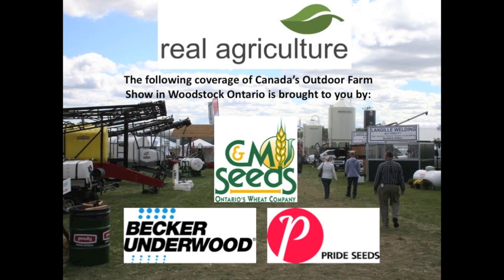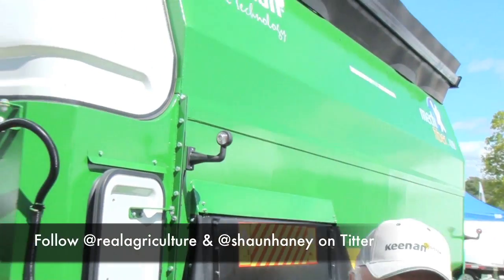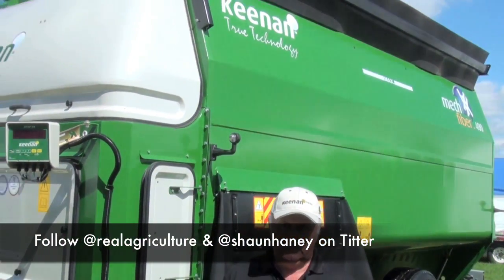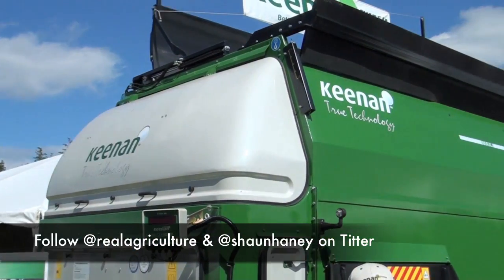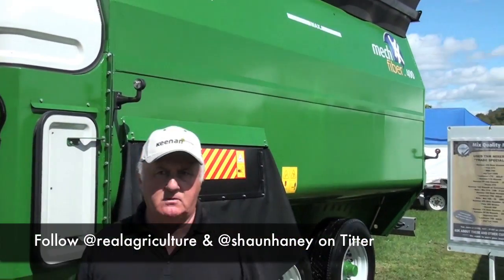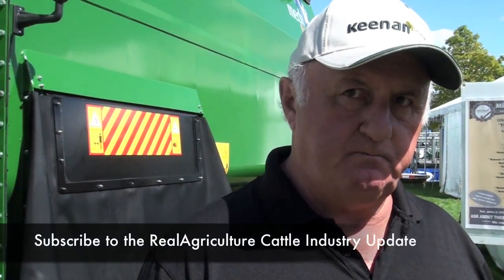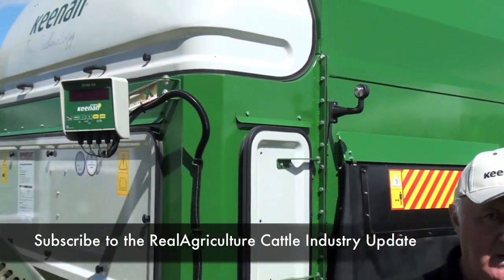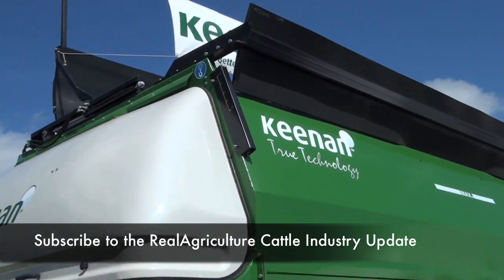Paddle Feed Mixers Versus Auger Feed Mixers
I talked to John from Keenan Feed Mixers about the advantages of paddle mixers over augers.